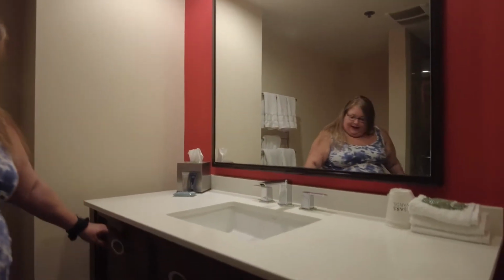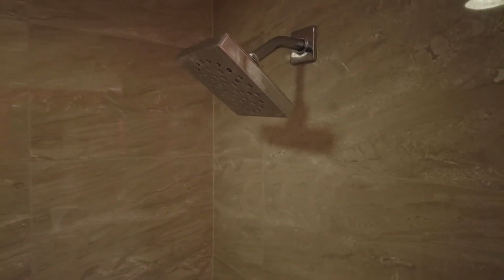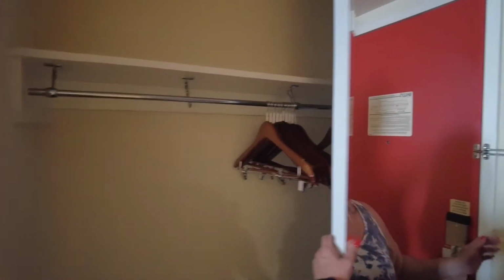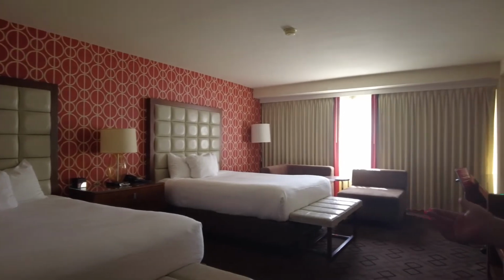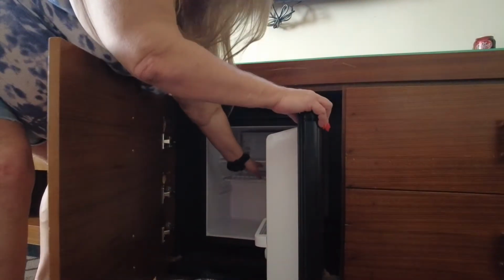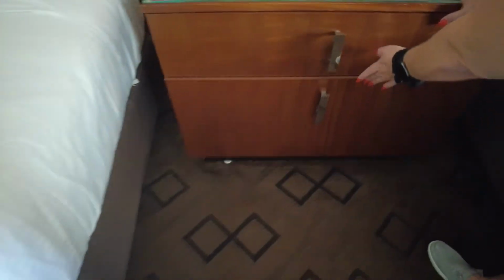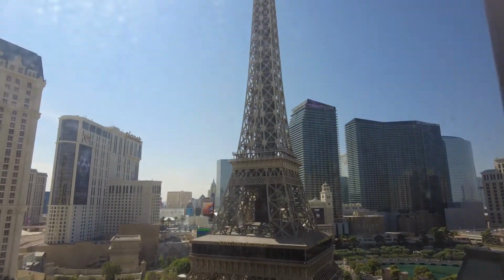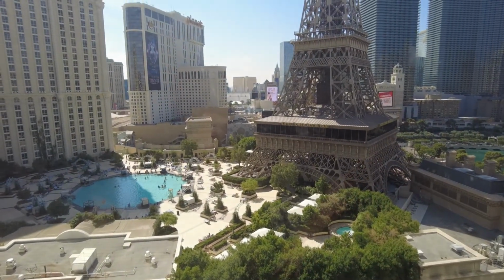BALLYS LAS VEGAS ROOM REVIEW JUBILEE TOWER WITH STRIP VIEW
THIS IS NOT OUR FIRST STAY WITH BALLYS IN LAS VEGAS  BUT TO BE HONEST THIS STAY WAS WAY BETTER.  MAYBE IT WAS THE WHOLE CHECK-IN PROCESS OR BEING IN A DIFFERENT ROOM WHICHEVER IT WAS IT WAS A GREAT STAY.  WE KNEW WE WANTED A STRIP VIEW BUT LITTLE DID WE KNOW WHEN WE RESERVED WE RESERVED ALL BUT THAT.  THANKFULLY THE LADY AT THE CHECK-IN DESK HAD A FORGIVING HEART AND ENJOYED A TIP AND MADE US HAPPY WITH A BIT OF AN UPGRADE TO GET THE VIEW WE LOVE.  PLEASE WATCH AND LET US KNOW ABOUT ANY UPGRADE OR BOOKING DISASTERS YOU HAVE EXPERIENCED ALSO HOW IS THE VIEW PRETTY SWEET IS WHAT WE THINK.  THIS WAS A GREAT STAY AT BALLY'S AND WE CANNOT WAIT TO GO BACK AND WE DEFINITELY RECOMMEND TO ANYONE WANTING AN AFFORDABLE ROOM IN THE CENTER OF THE STRIP.